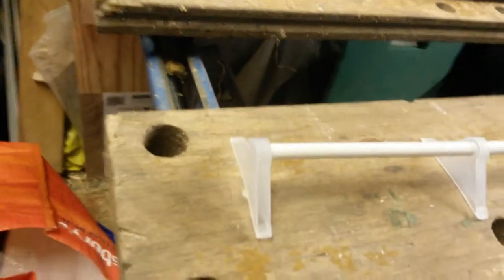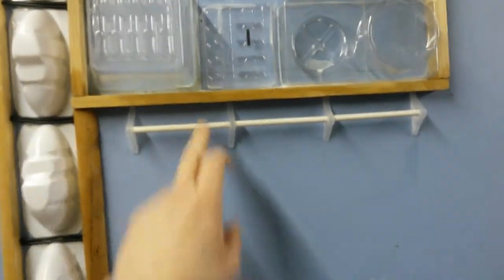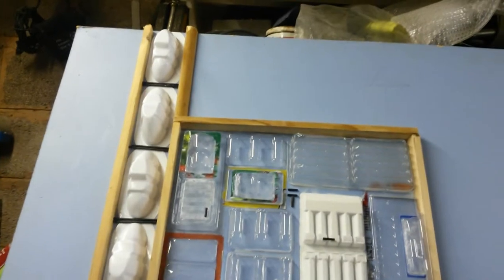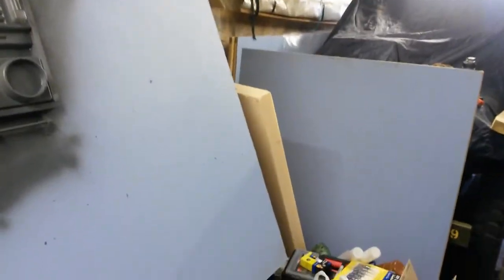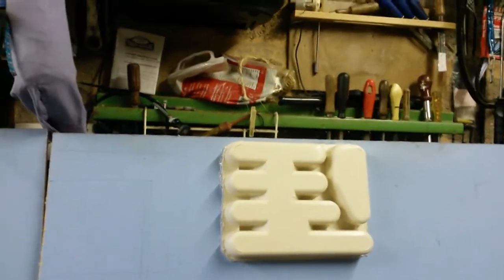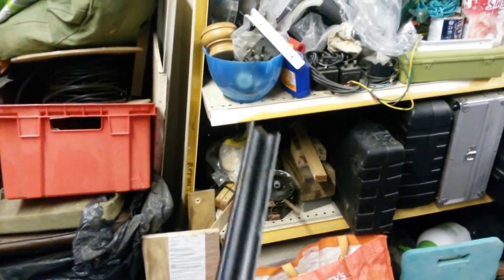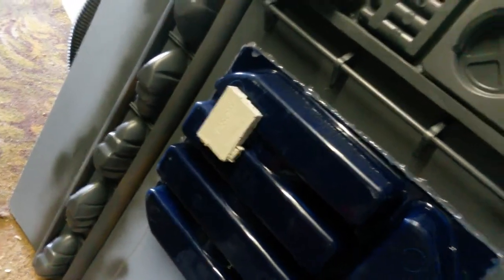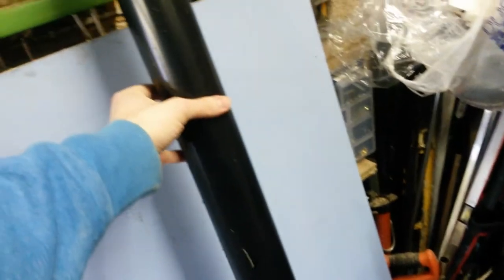CUTLERY – In the Making #4: Vlog Background, Part 3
Electrical gubbins! Hot glue! Shelves! Cutlery trays! Rawlplugs! The excitement hasn't yet abated as Tom Hutchings sprays up and glues down more of his vlog background panels.

Follow the "Honest Tommy" retro sci-fi comedy project on Twitter (@HT_Film) and Tumblr for updates.

Recorded on 4th February, 2016.
Honest Tommy Productions 2016.